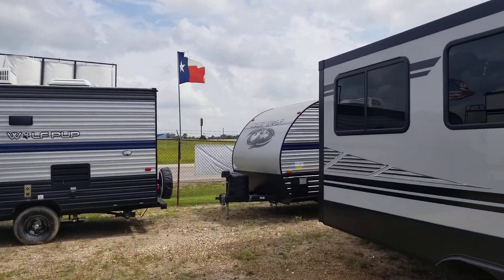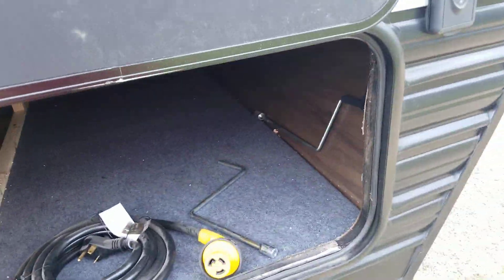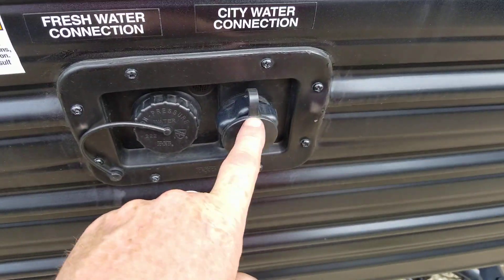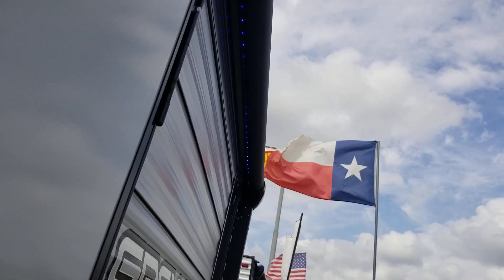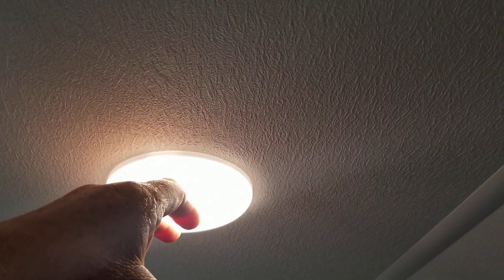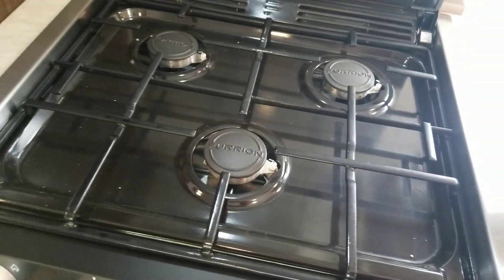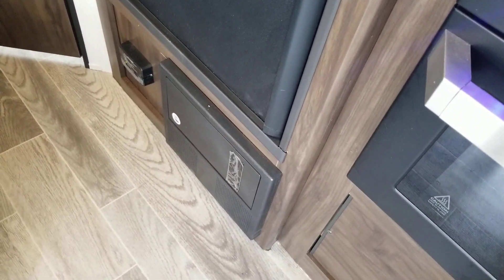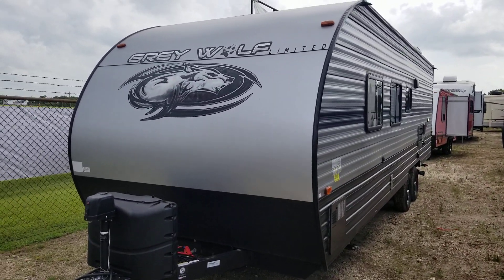Grey wolf 26DJSE RV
Walk around on the 26DJSE RV